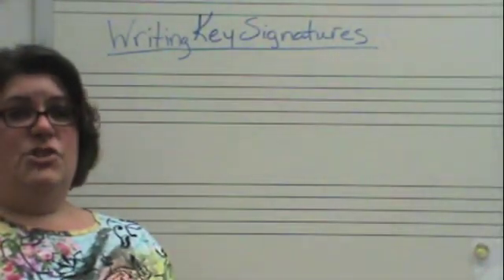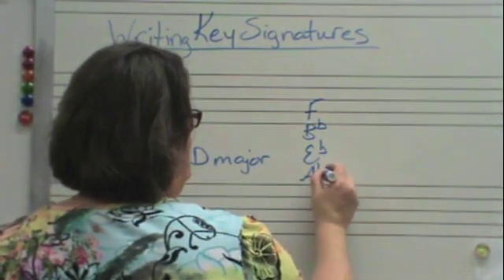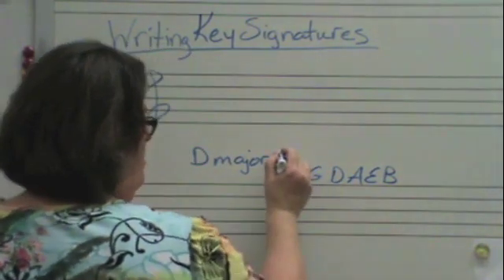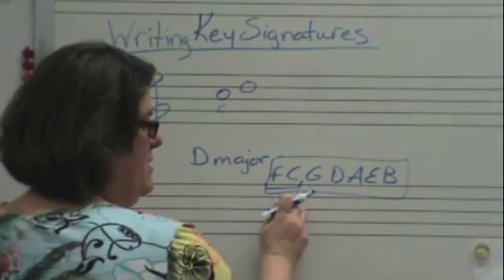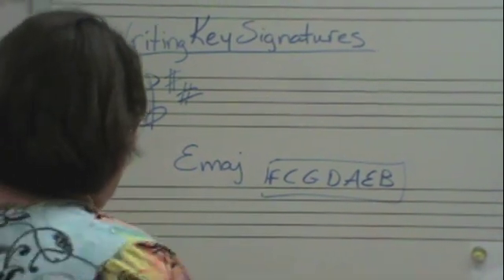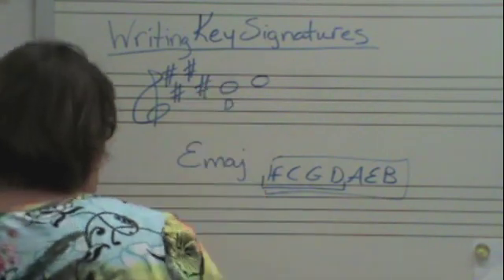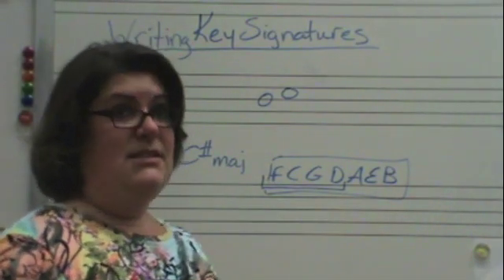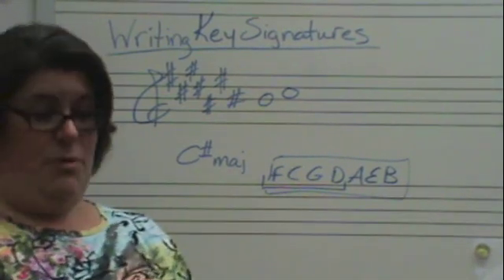Writing Key Signatures (Sharps)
Ms Truax guides you through how to know how many sharps will be in the key signature.